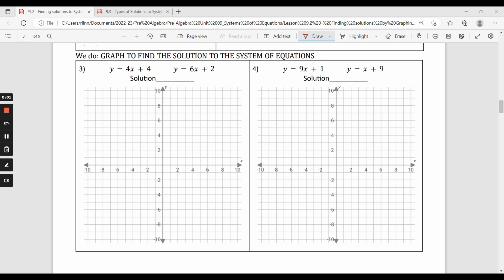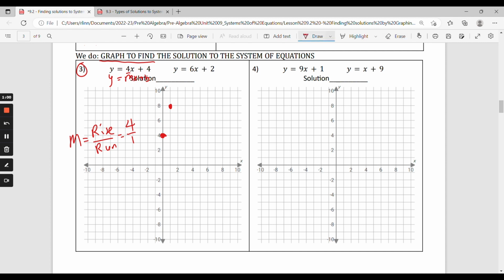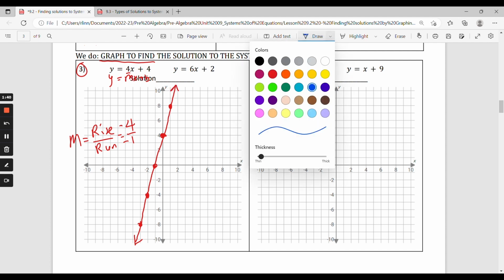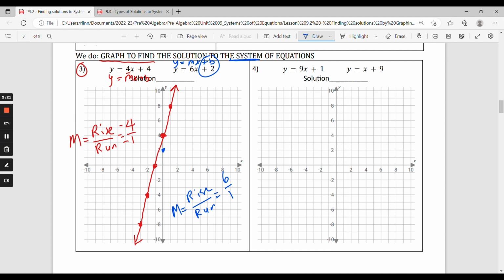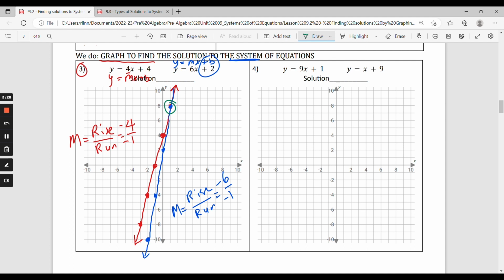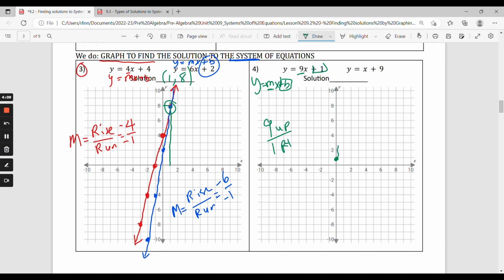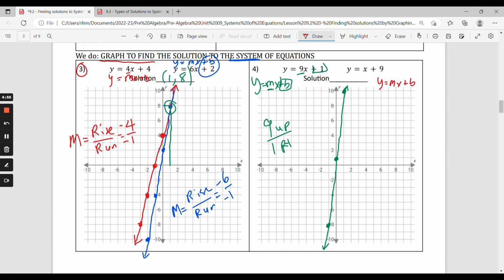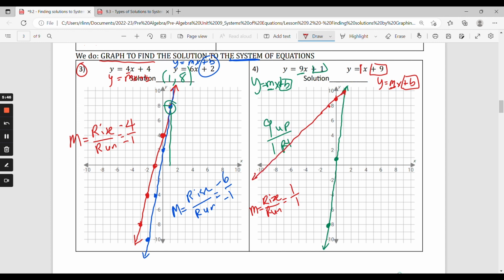9.2 - Finding Solutions by Graphing Part 2